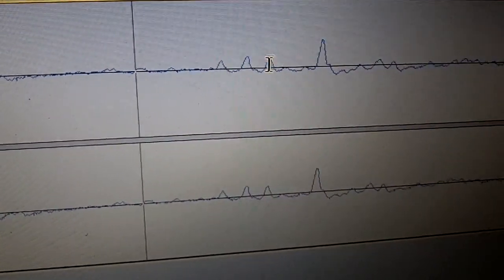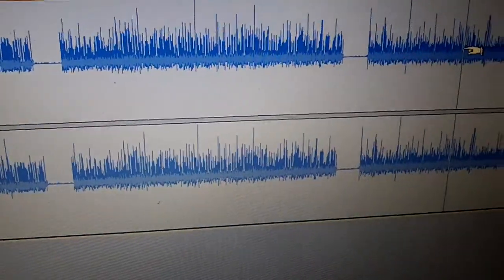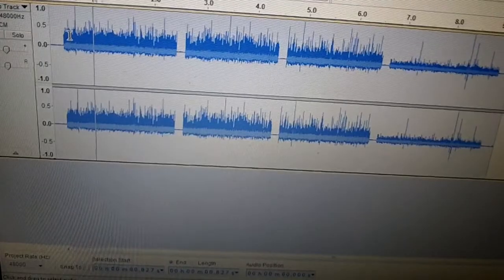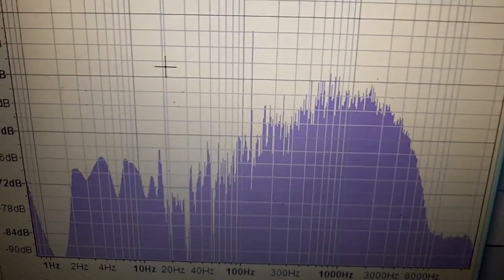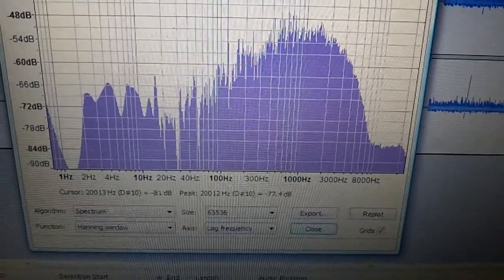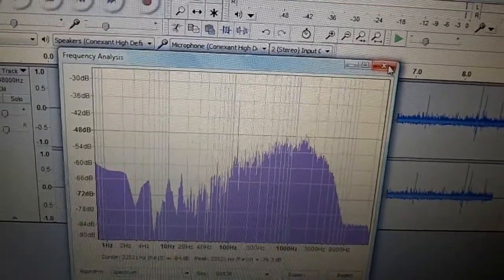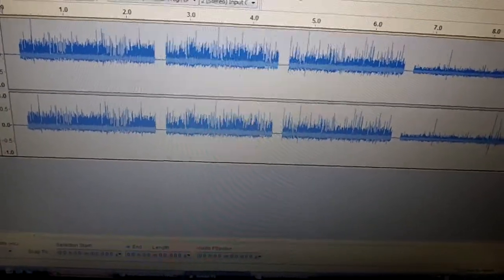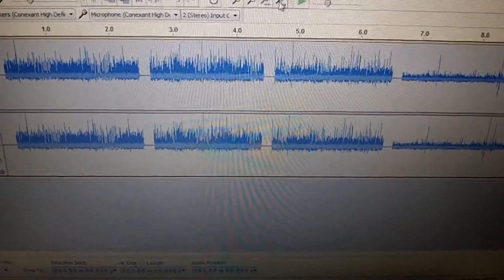High voltage Powerline Noise Profiling in Audacity